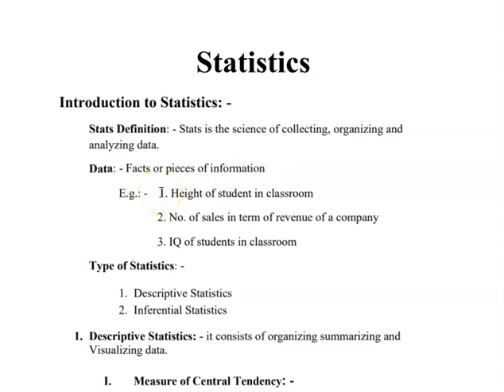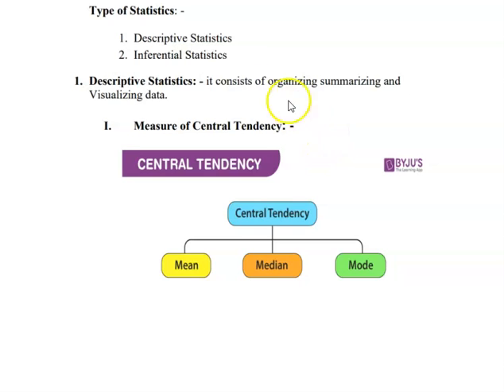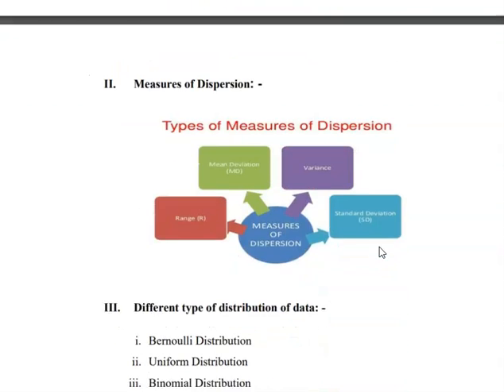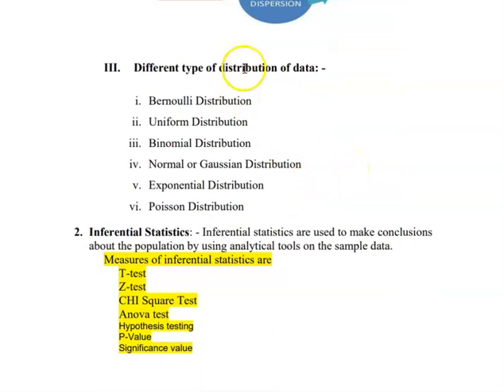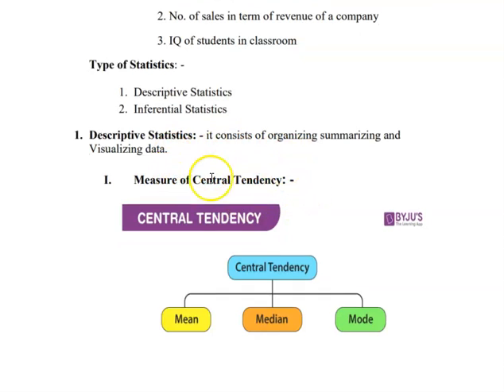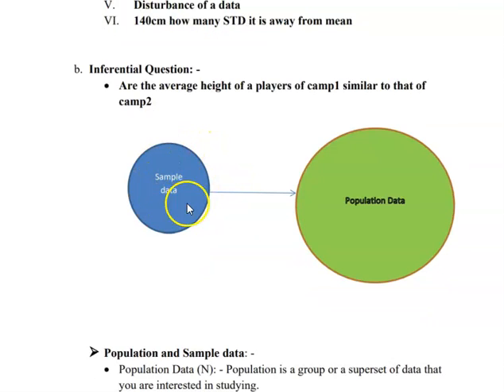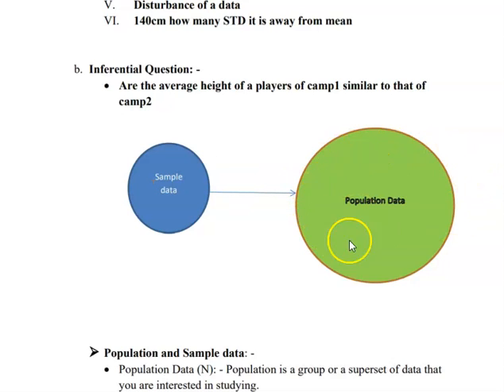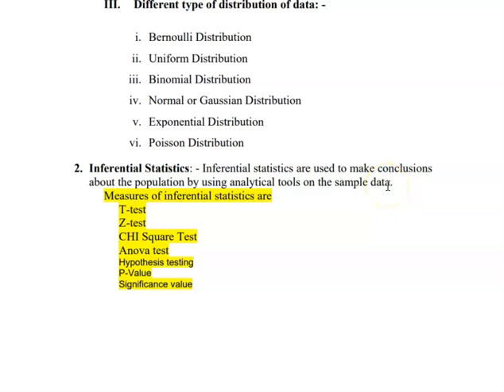Statistics for Data Science|Introduction to Descriptive and Inferential Statistics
Welcome to our Introduction to Statistics! 📊 In this video, we’ll dive into the basics of statistics and explore the two major branches: Descriptive and Inferential Statistics.

You’ll learn:

What statistics is and why it’s essential.
The key differences between Descriptive Statistics (mean, median, mode, etc.) and Inferential Statistics (sampling, hypothesis testing).
How to summarize data and make meaningful conclusions from a population sample.
Whether you're a beginner or looking to brush up on your skills, this video will give you a solid foundation in statistics! 💡

Difference Between Descriptive and Inferential Statistics

Range,Variance,Standard Deviation